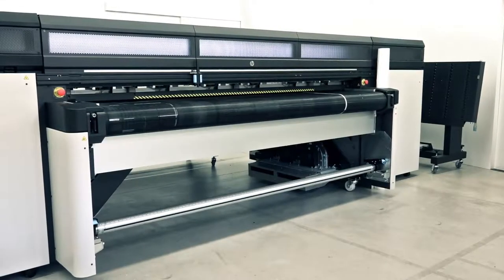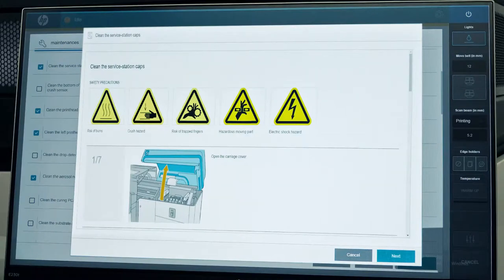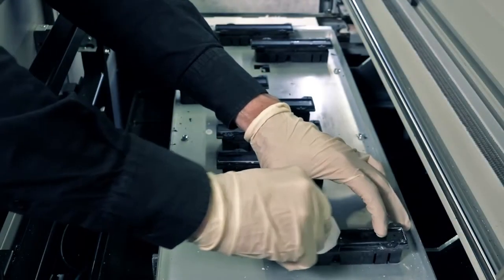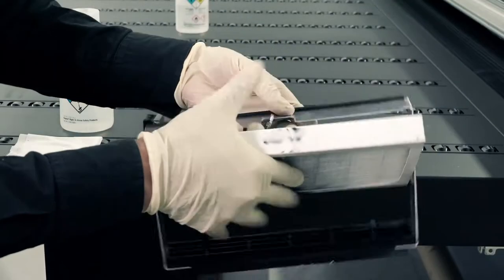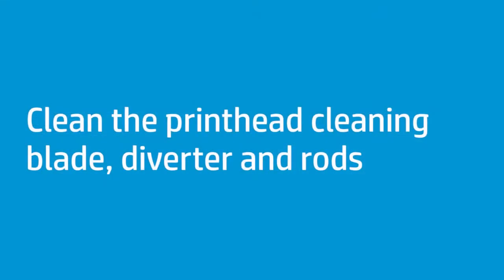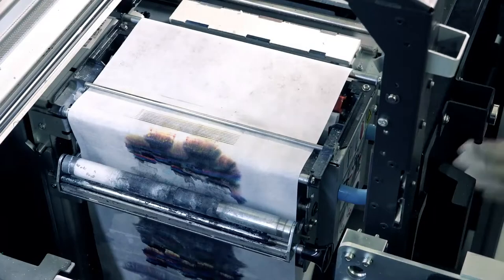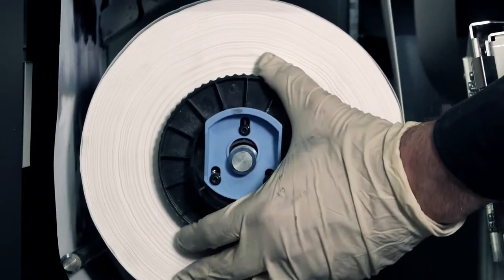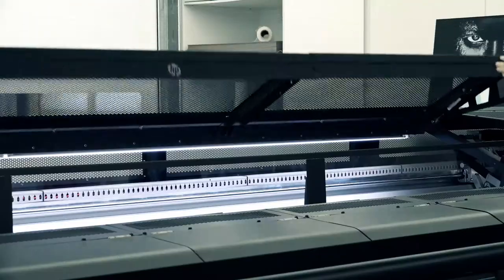How To Perform Weekly Maintenance on the HP Latex R Printer Series HP Latex HP